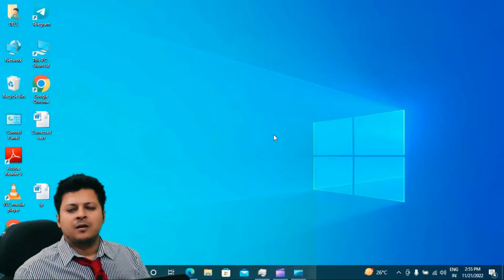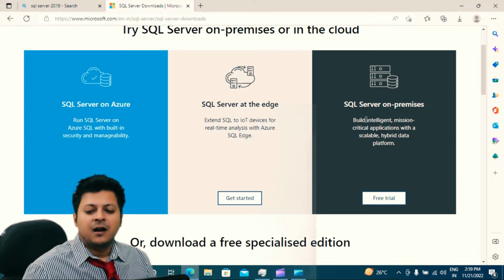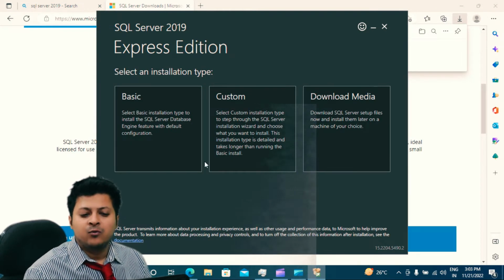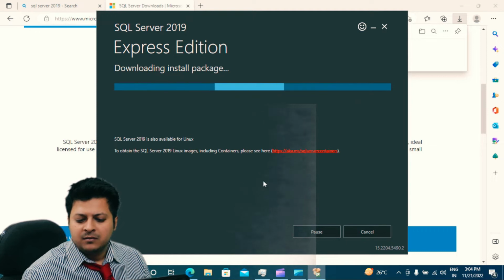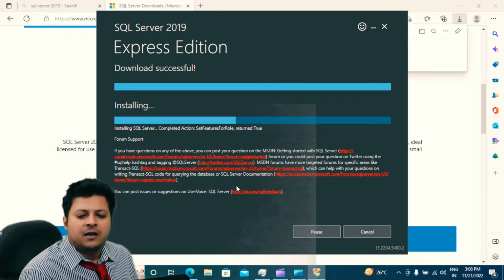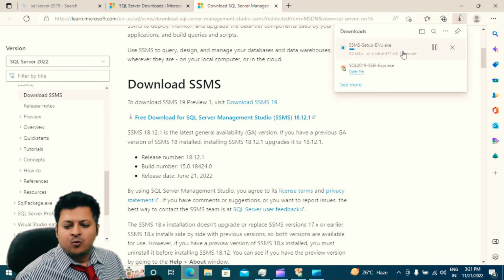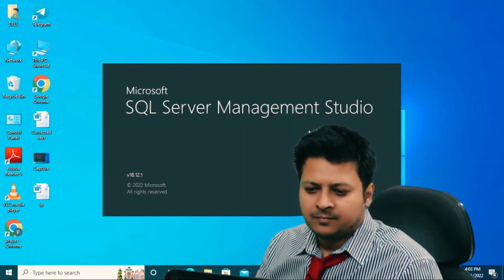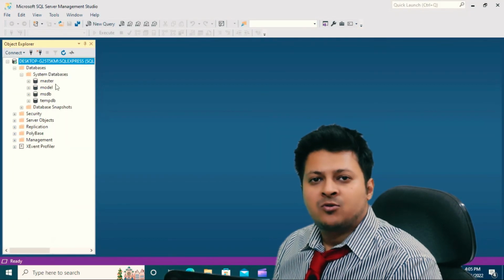Installation of SQL Database#2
This is the 2nd video of the series of SQL tutorial. In this class we have learnt  how to install SQL server in our home desktop and for small organisations.
we also learnt why Microsoft Database Mangement System is different from other DBMS available in market lilke oracle , mysql , postgres etc.